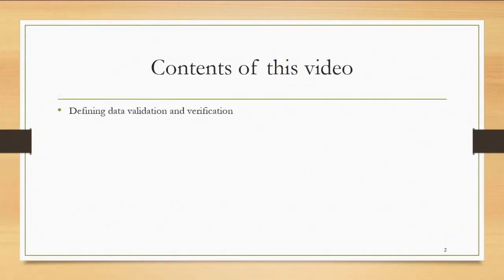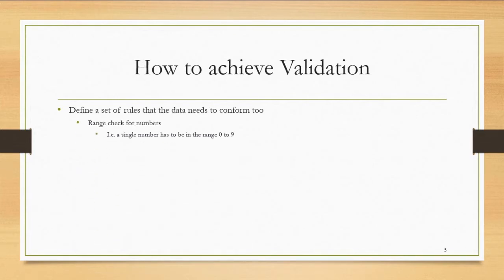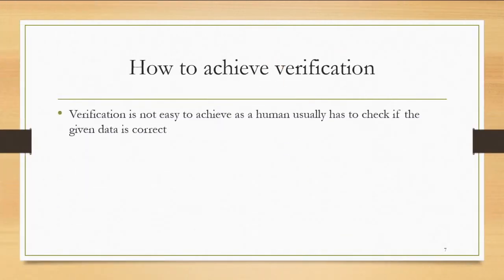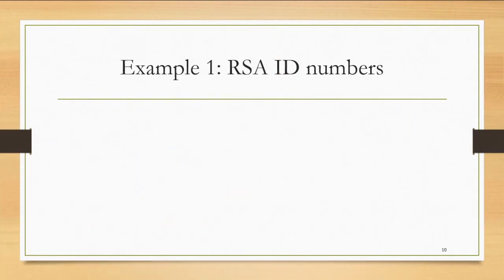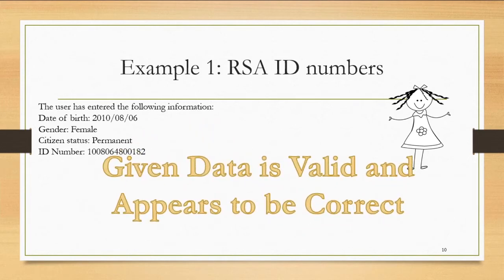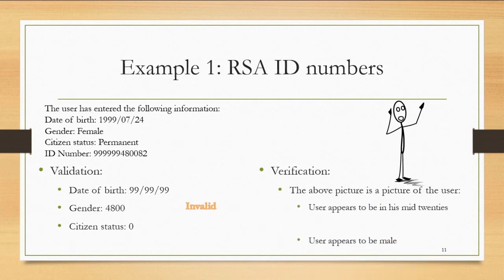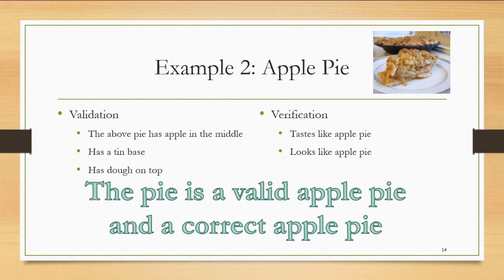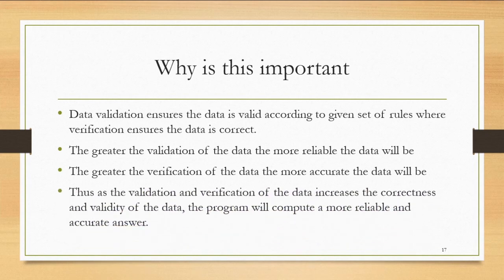Delphi Grade 10 Validation vs Verification Ep 1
Discussion on the idea of validation and verification for data and the differences between the two